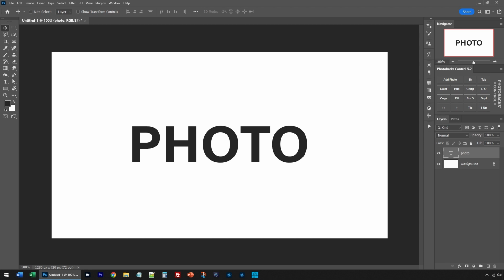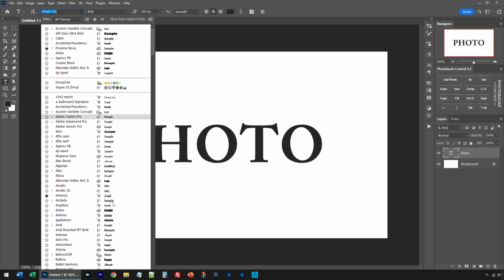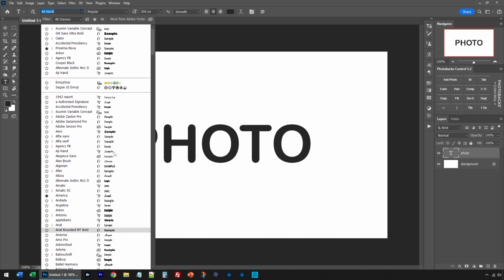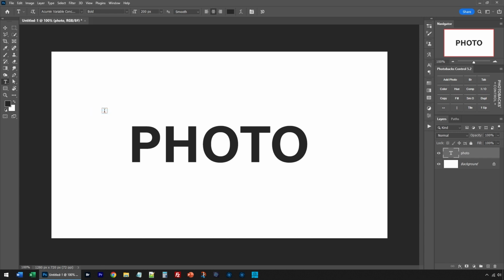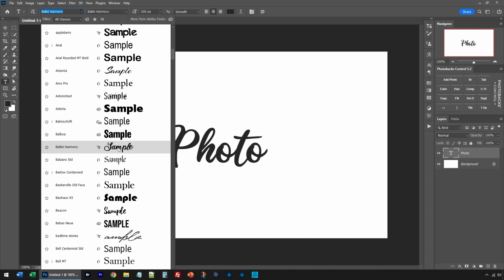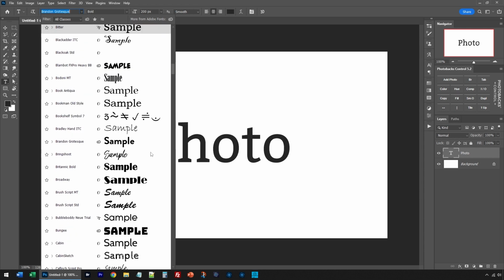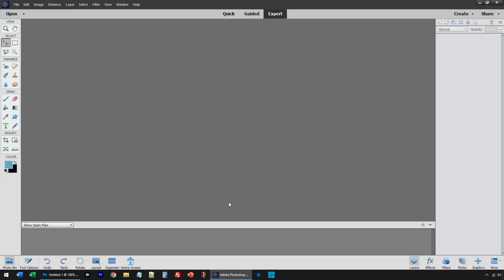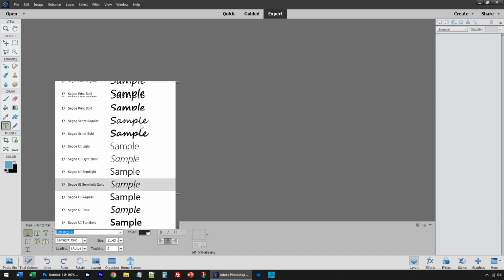ENLARGE Your Font Preview Size in Photoshop Now! Quick Tip from Photobacks Pixel U